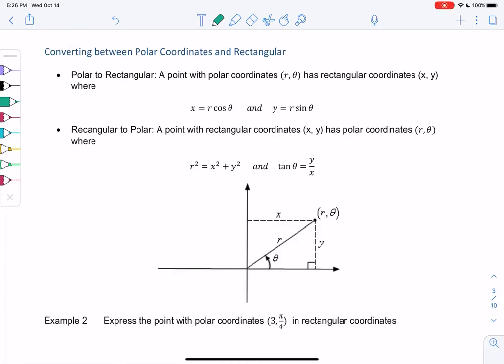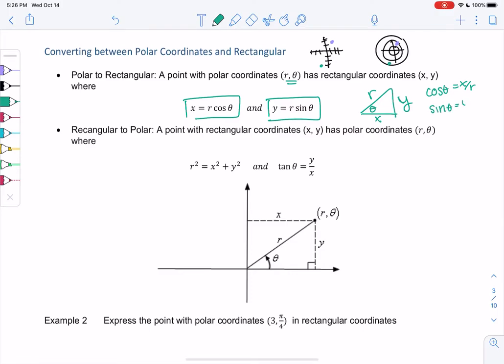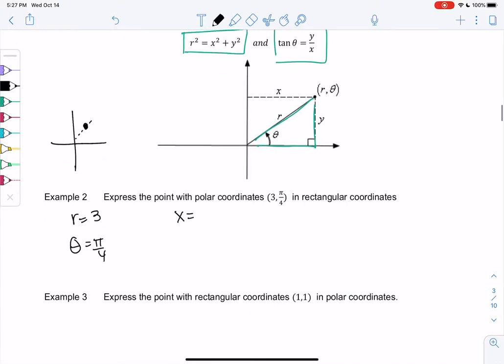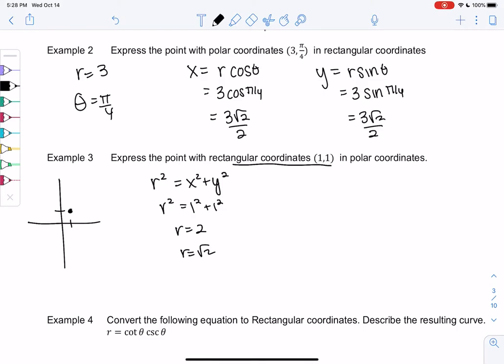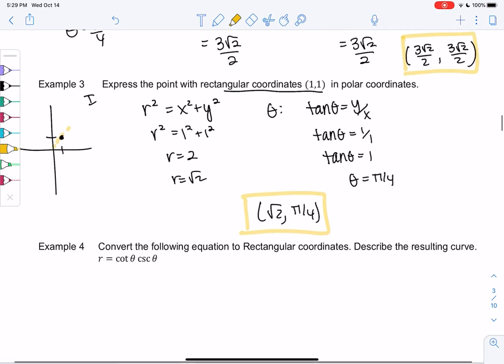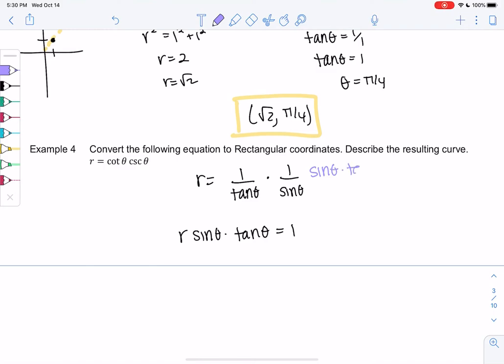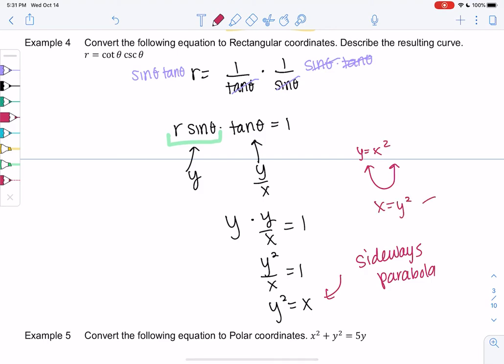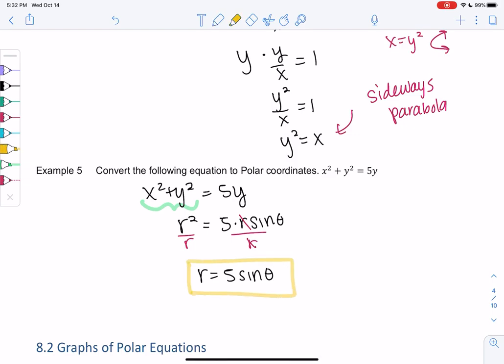Math 20 section 8.1 examples 2-5